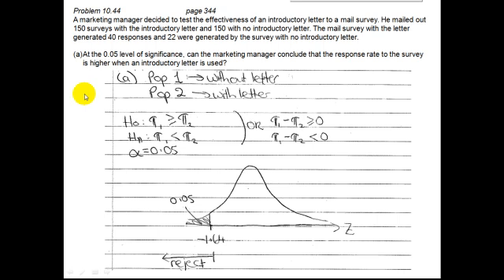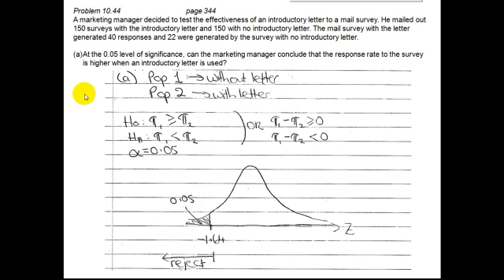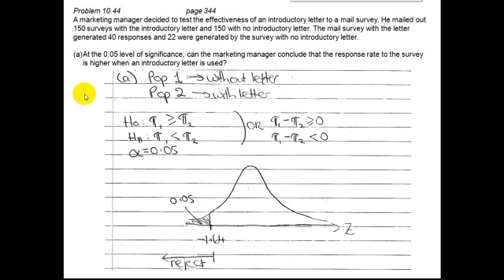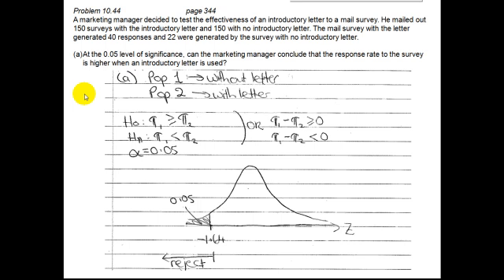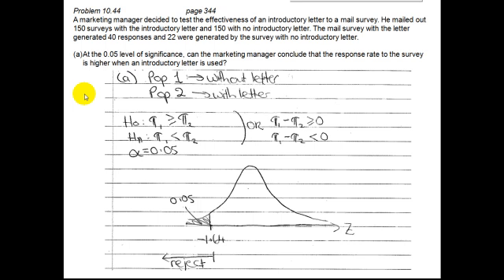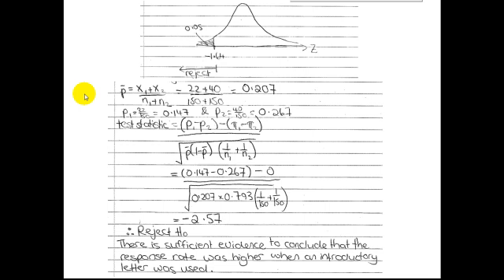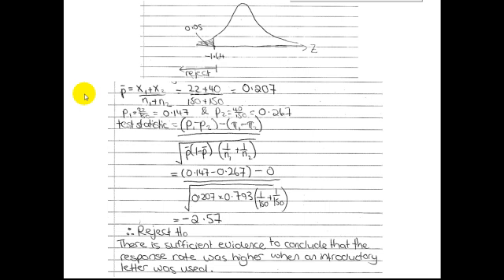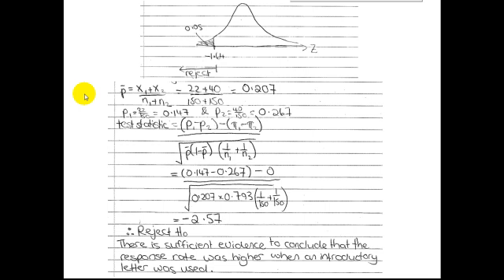BSB123 online tutorial 10 Q10.44.mp4